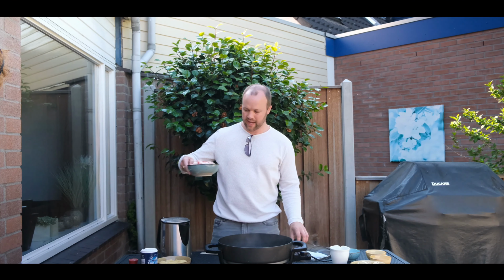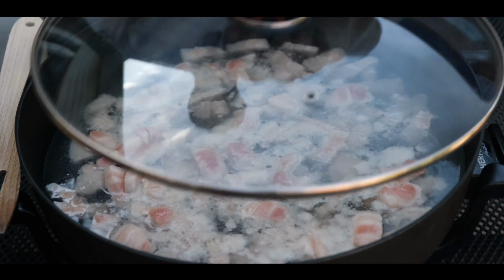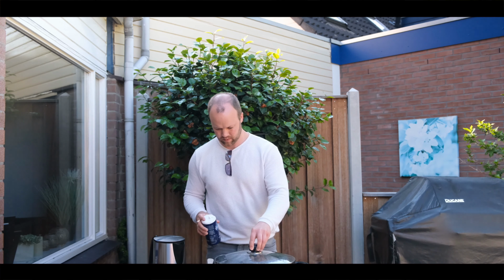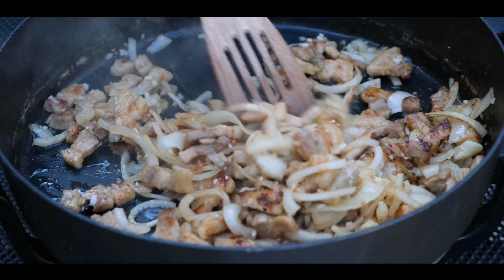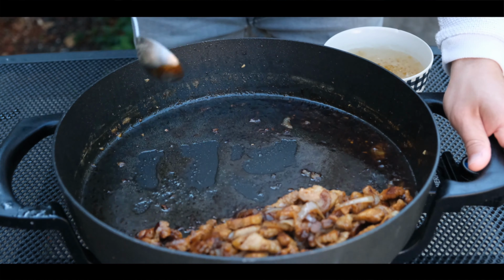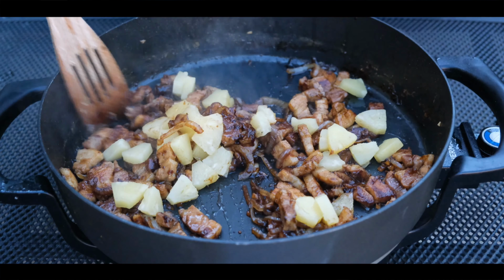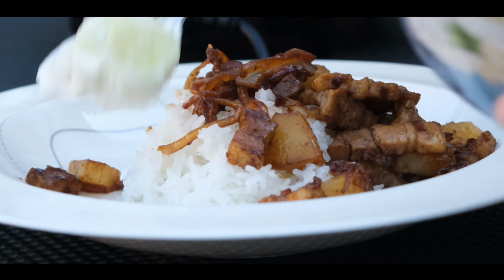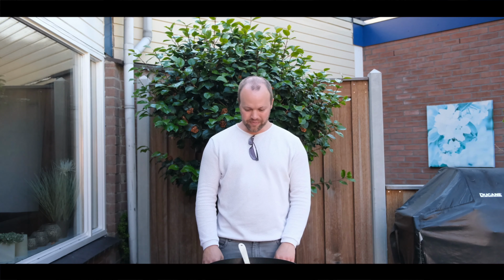FOREIGNER MAKES PORK ADOBO FILIPINO FOOD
Hi guyz! I'm a foreigner Filipino Food Vlogger From The Netherlands and in this new video I will be cooking a classic Filipino dish called pork adobo!

I make a Filipino cooking vlog regularly and almost all of the dishes that I do are a first time try! I am familiar with Filipino cuisine and travel The Philippines often but almost never really cooked the food myself so I decided to cook pa more and hope you like my recipes!!

This time I made a special pork adobo with pineapple for you and hope you appreciate me as a foreigner cooking Filipino food hehe...any recomendations are welcome!!

COOKING PROCESS
0:23 PORK PREP
1:48 PORK CRISPY
2:10 ADDING INGREDIENTS STEP BY STEP
3:37 TURNING INTO DRY VERSION
4:25 PLATING
5:13 TASTING
6:00 POGI SCENE

INGREDIENTS
600g pork meat (higher fat content)
water
cooking oil
3 onions sliced
3 cloves of garlic
white vinegar
dark soy sauce
sugar
pineapple slices
white pepper
sea salt

Pinoy Planet